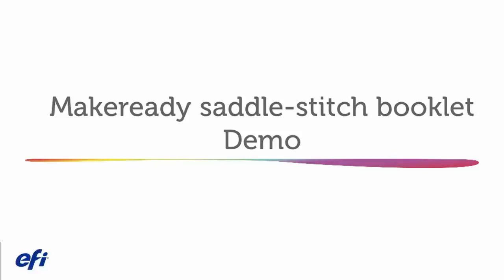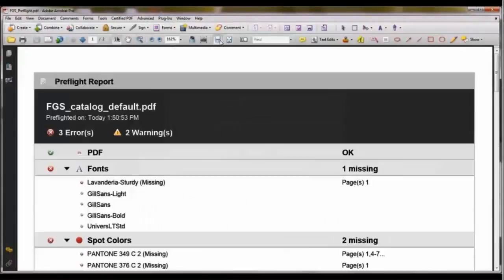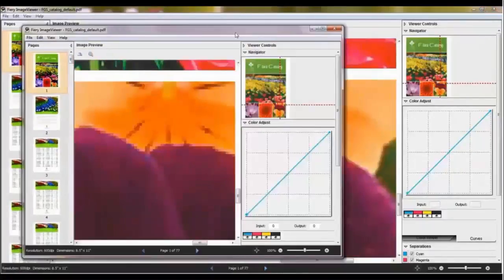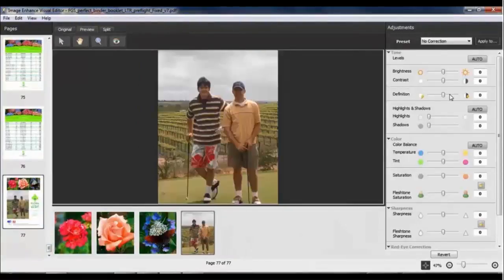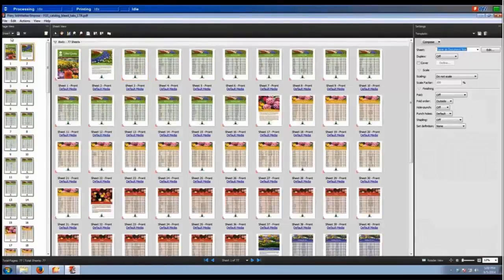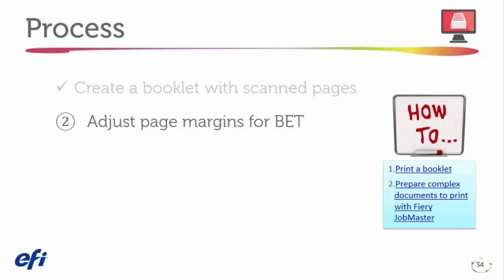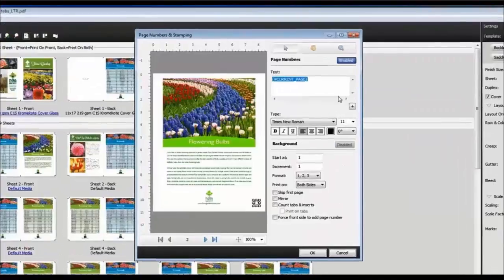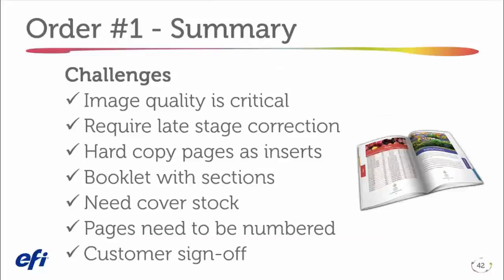World of Fiery shorts – Makeready steps for a booklet print job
Learn the recommended steps for an efficient makeready process involved in a booklet print job.